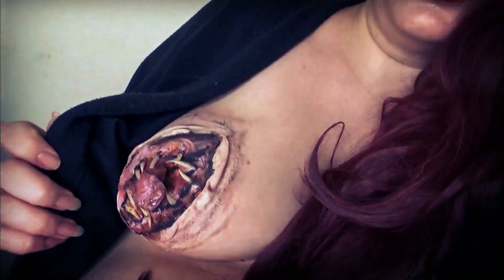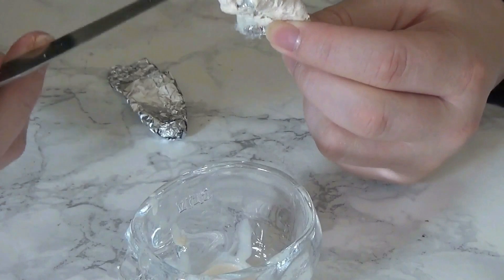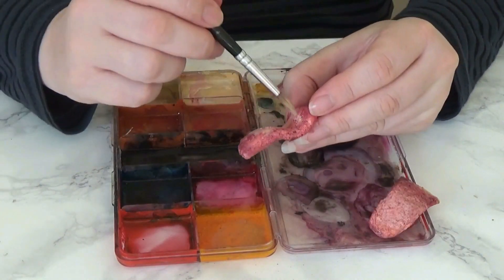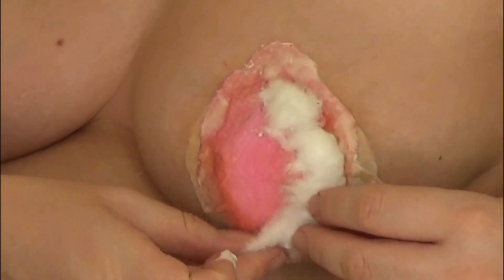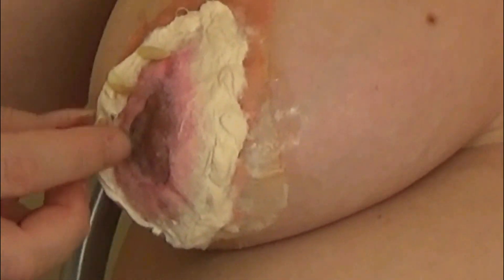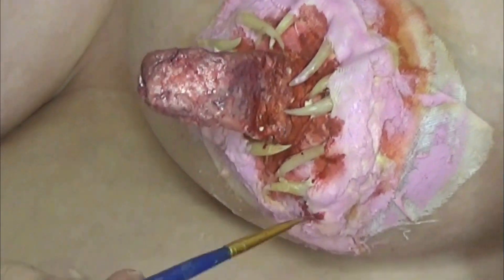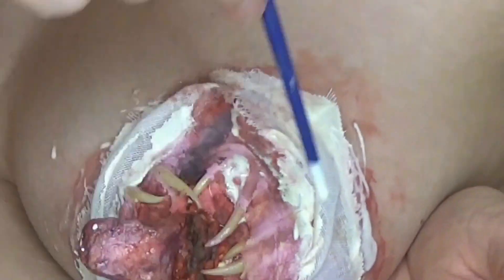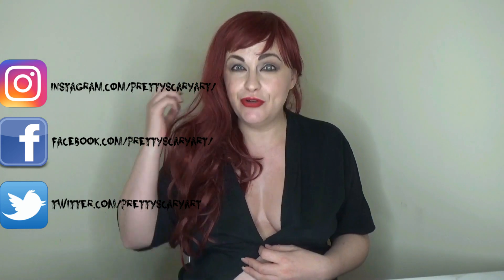Monster Boobs FX Makeup Tutorial - Weirdest Tutorial Ever!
Hey Beauts. Happy month of Valentines...to celebrate the month of love I have created my weirdest FX Makeup Tutorial yet - Monster Boobs!

You know when you're on a date, and something just seems a bit off? This lady is a hit with the men but she is hiding a rather scary secret...stay away from her, she bites!

I get my products from the following online store -

Pretty Scary is the channel where I bring you easy to follow, budget friendly special effects makeup tutorials. The channel that shows you how to be anyone, or anyTHING, that you want.

1940's Slow Dance - Doug Maxwell/Media Right Productions

Granite (Sting) - Ethan Meixsell

The Coldest Shoulder - The 126ers